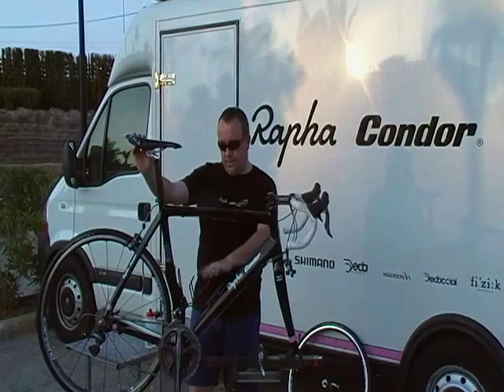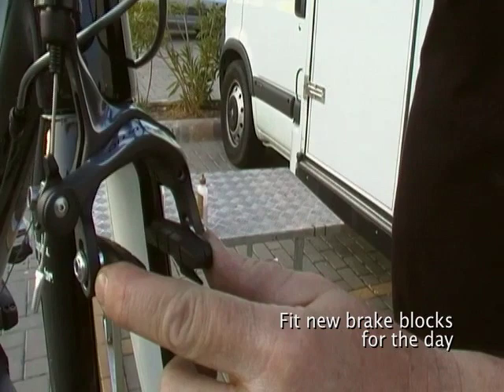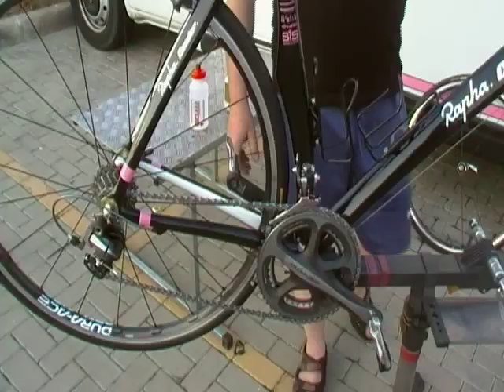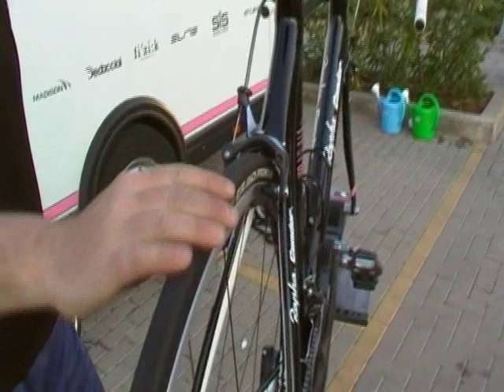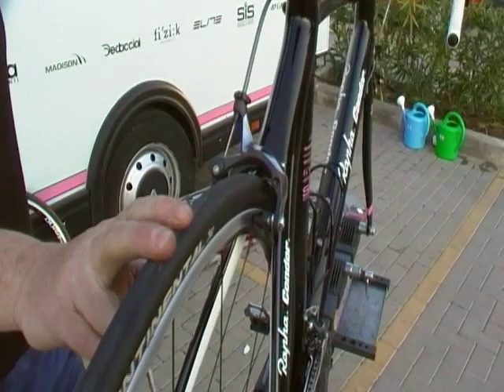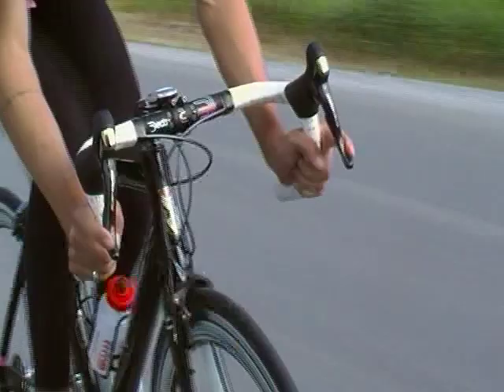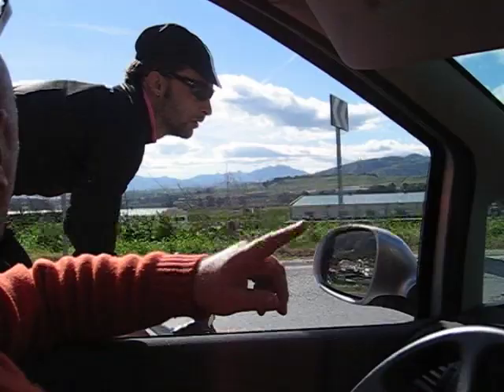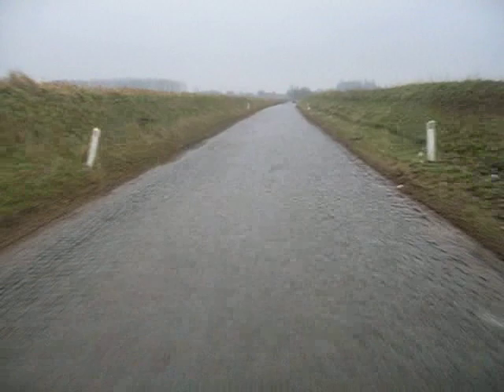Training tips for the Tour of Flanders Sportive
Tips from the professionals in the Rapha Condor team about how to prep your bike and your body as you tackle the unique terrain you're likely to encounter on the Tour of Flanders sportive this April.